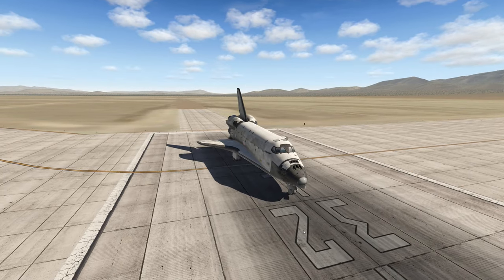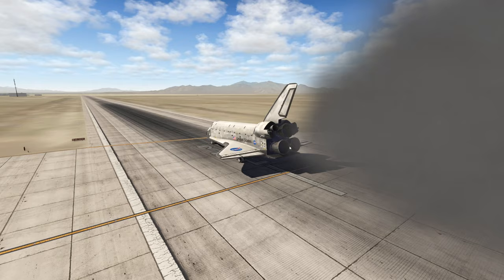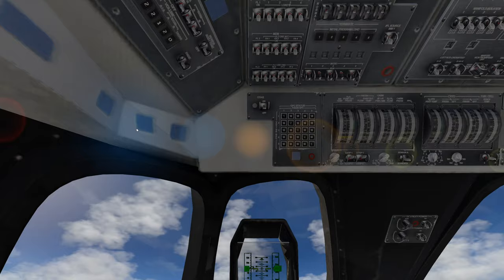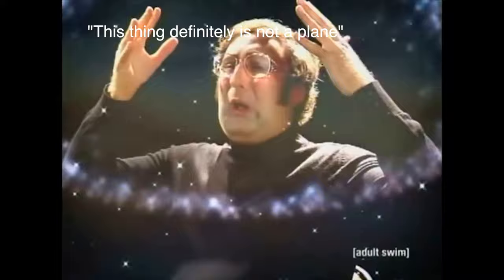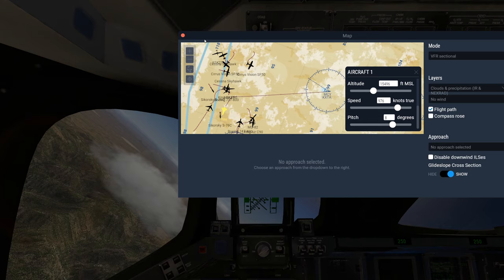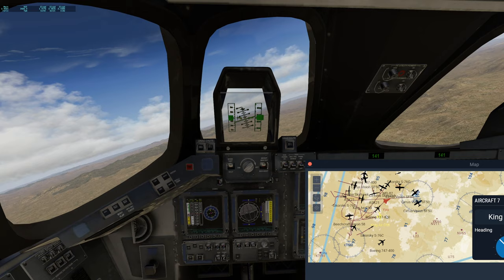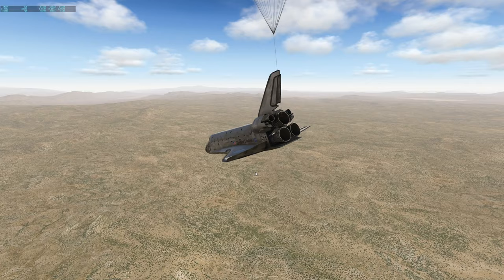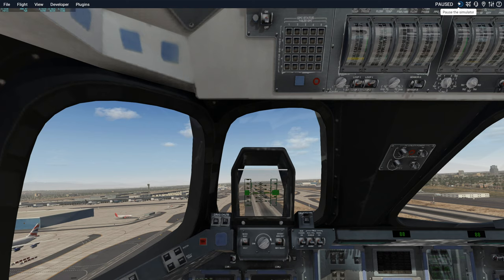Using A SPACE SHUTTLE AS AN AIRLINER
Today's Video: Using A SPACE SHUTTLE As AN AIRLINER

Sebastian Dueno
Douglas Eriksson
Daniel Stenner
HenryWU
Aiden Markowitz
Brady Brooks
Owen Daca
Knight Bob
Aidan Stewart
Pixel
Haikal Hadi
John Anderson
Cooper
Martin Odonoghue
Mr. Coque
Jan Baranovic
Federico Nemeth
Matteo Penin
Oscar Krokatsis
FalasiGamer

PC:
15" MacBookPro Touchbar (highest specs) for editing.

©Swiss001 2019